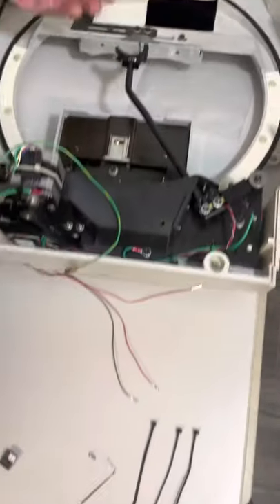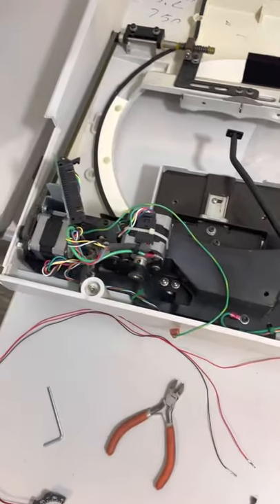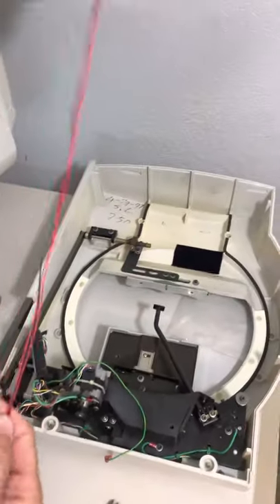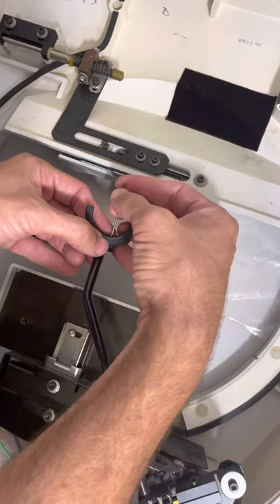Lens holder replacement / repair for Zeiss visual field. 720,735,740,745,750,750i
***NOW includes connectors for model 840 and 860 HFA3.  Small connector is for the HFA2, large connector is the the HFA3- just match correct one to your unit.
Lens holder replacement for broken Zeiss visual fields. Repair / replacement for Zeiss HFA 720,730,735,740,745,750,720i,740i,750i, 840, 860.
This repair is for IR and NON IR units with the white, gray or black arm.  This repair can be done by a doctor with no technical experience.  If you follow the video instructions you will not have a loss in calibration.